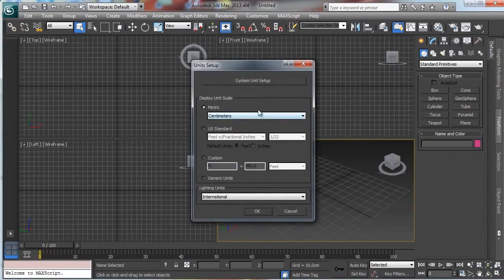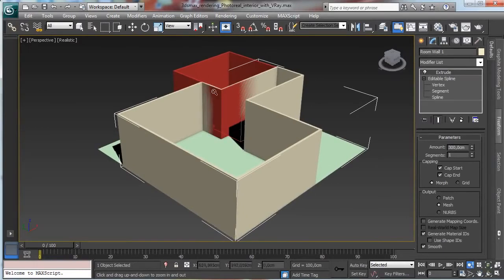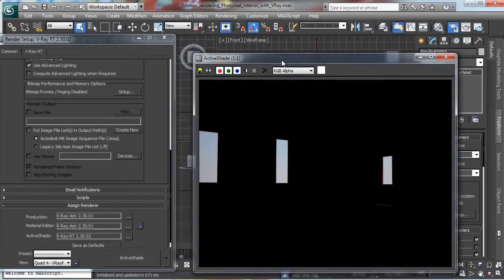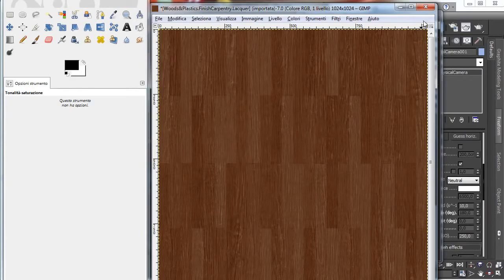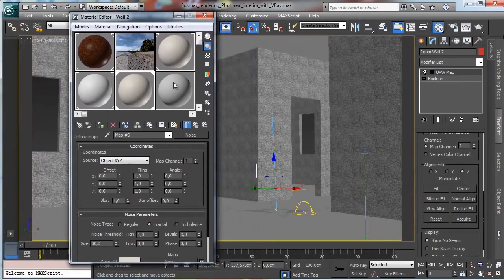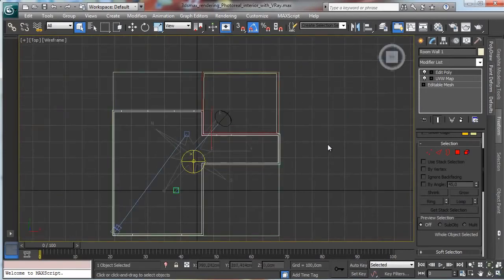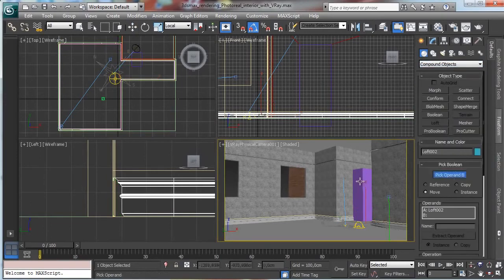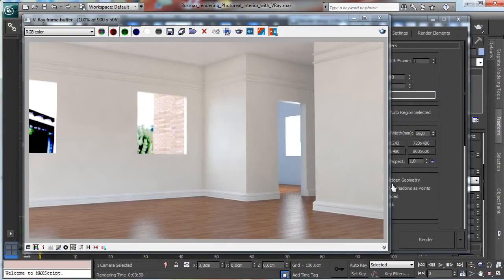3DS Max Tutorials, Photoreal interior with VRay Part 1 HD